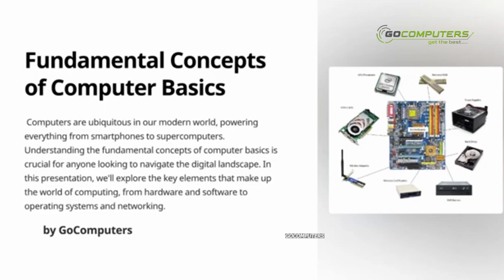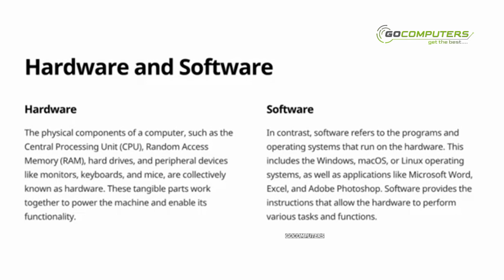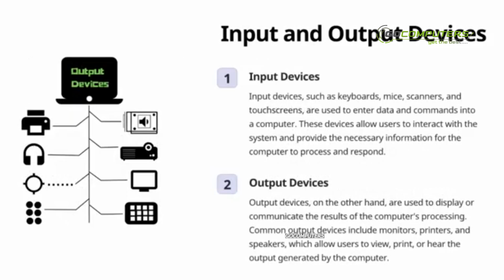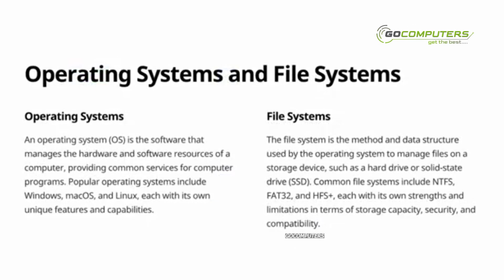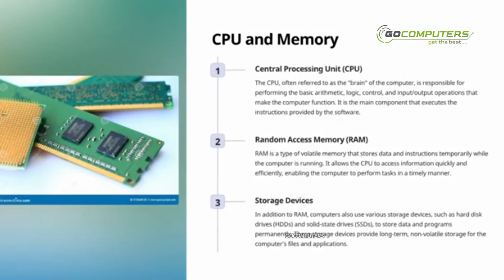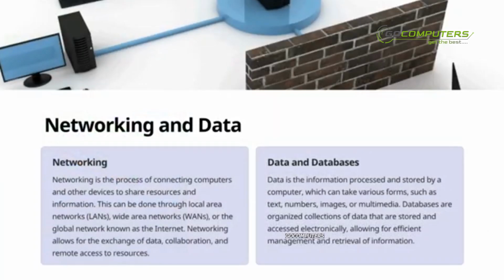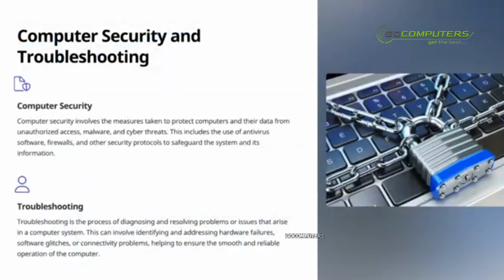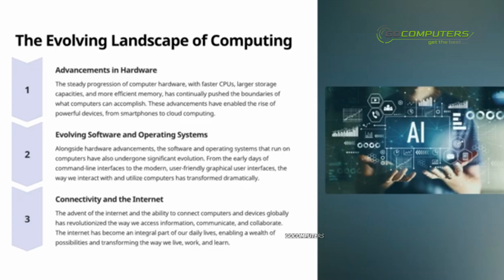Fundamental Concepts Of Computer Basics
Hi everyone,

Looking for the best laptops on the market? Check out our review of the top tech now, including the Macbook Air, Macbook Pro, and the best gaming laptops available!